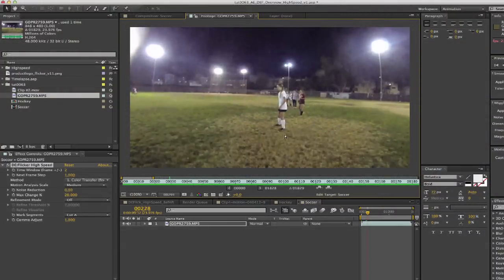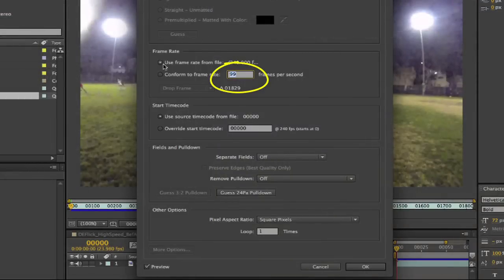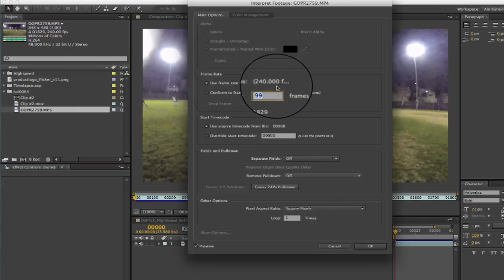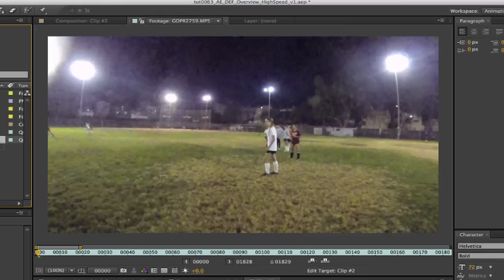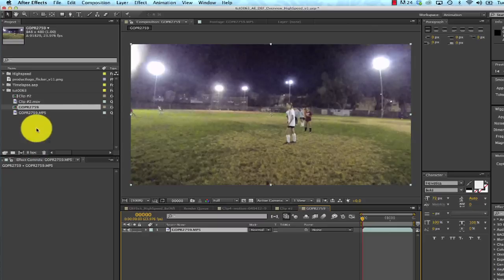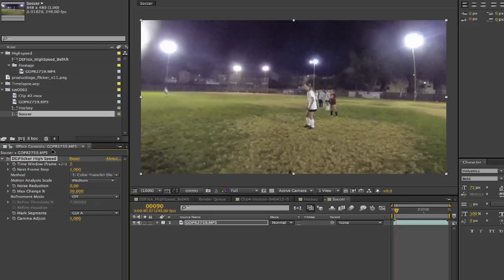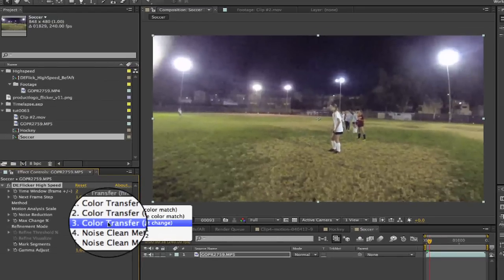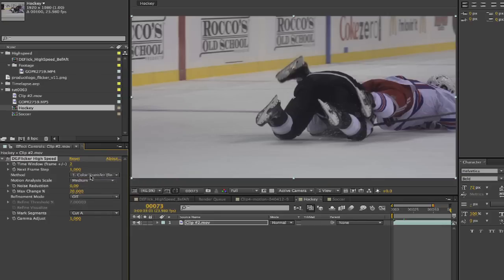Intro to DEFlicker High-Speed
This tutorial introduces the DEFlicker product and shows a few examples of DEFlicker High-speed and how to use it.

Special Thanks to: Jack Tunnicliffe at Java Post Production and Jason Plumb for the concert footage.

Special Thanks to: Tom Heidi for the high speed footage.